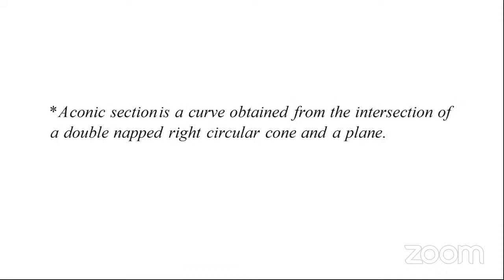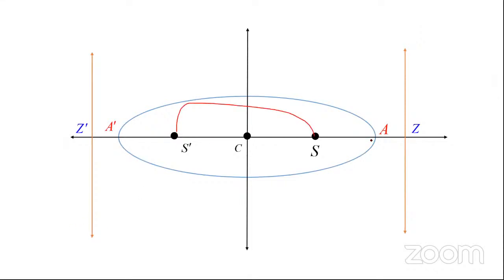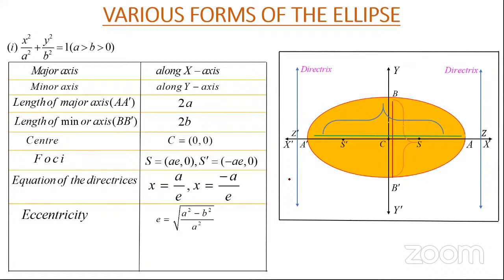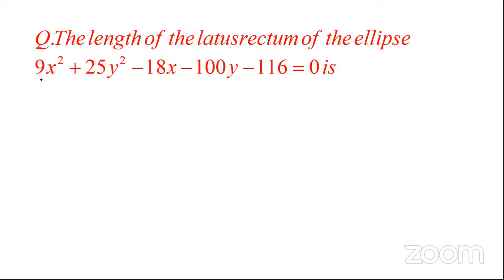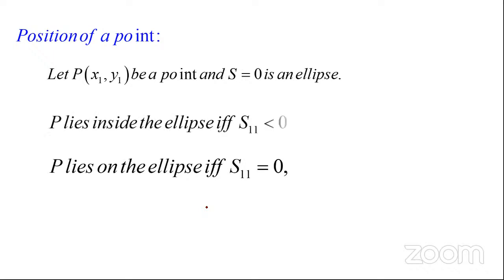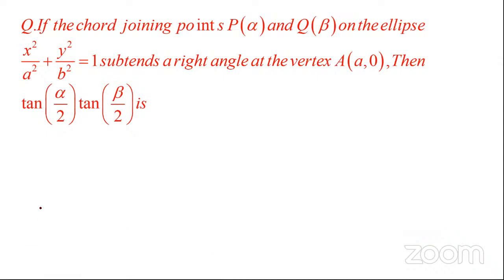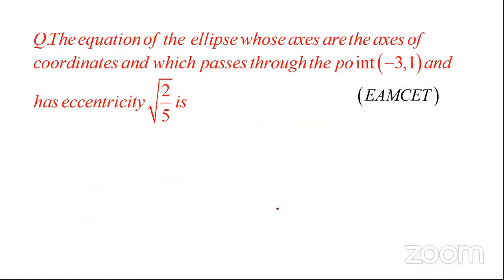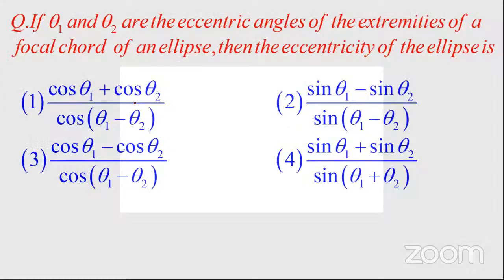ELLIPSE, BY, BALA KISHAN REDDY.JL,BORABANDA.